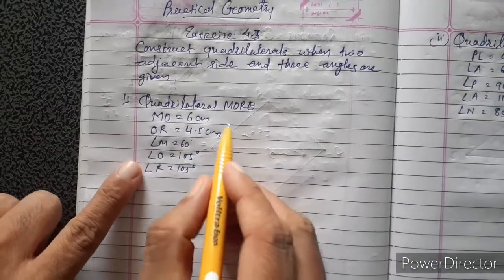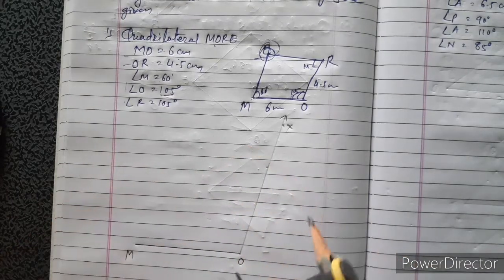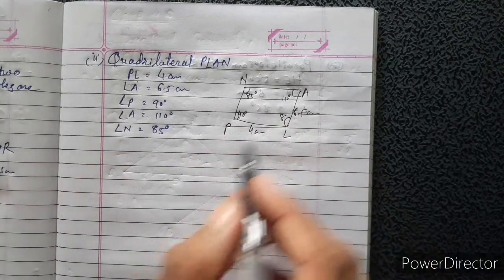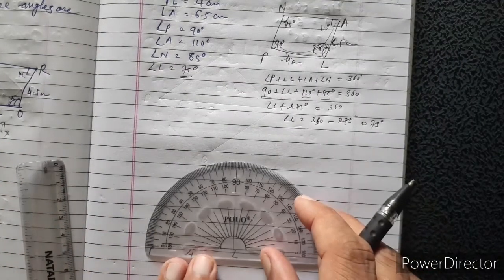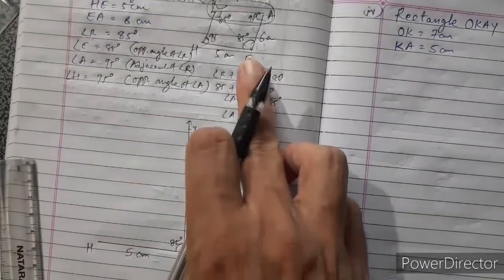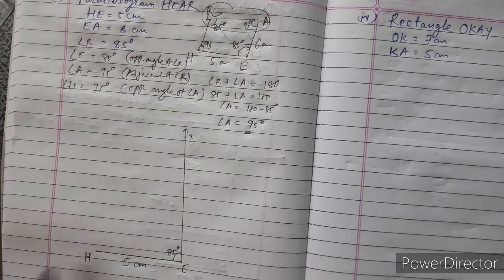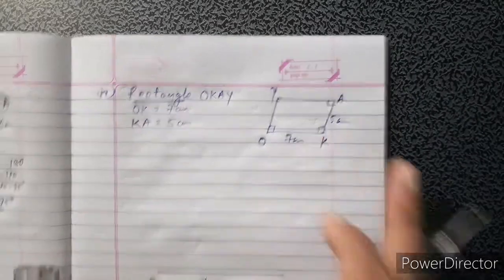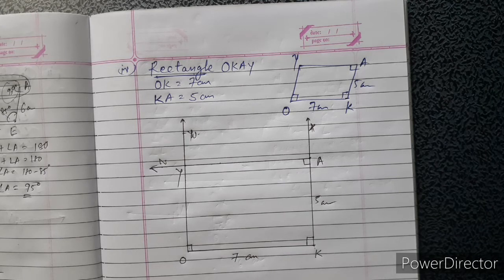Hirensir/maths/std 8/ch 4/Practical geometry/ex 4.3